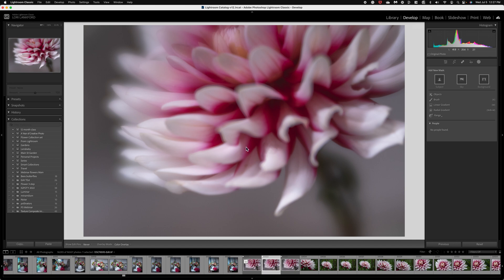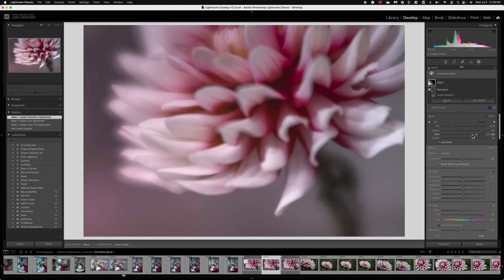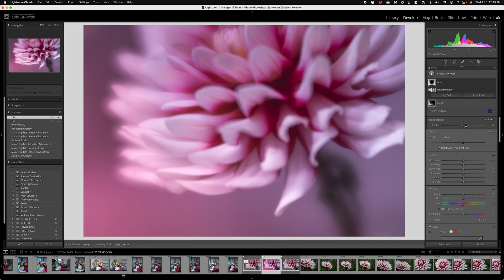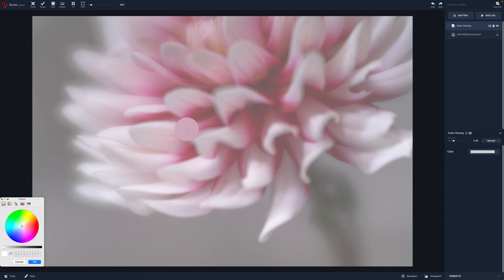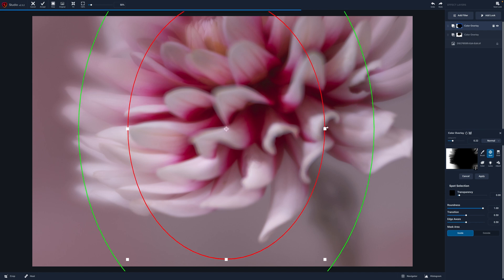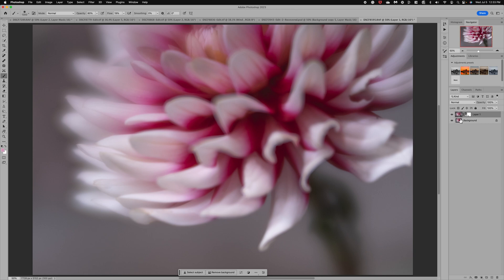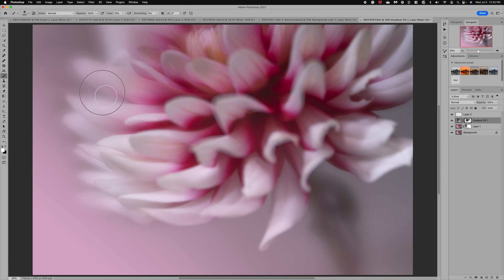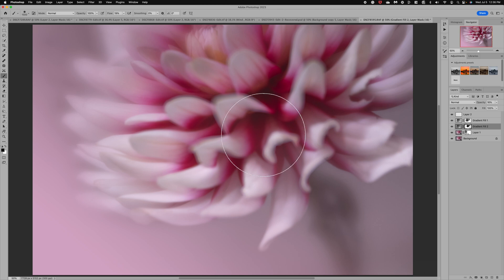Make your photos pop with color | Use Lightroom, Photoshop or Topaz Studio 2 to enhance.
Learn 3 different ways to add a touch of color to an image. You can enhance a photo by adding color using Lightroom, Photoshop, or Topaz Studio.
Easy technique with significant results!